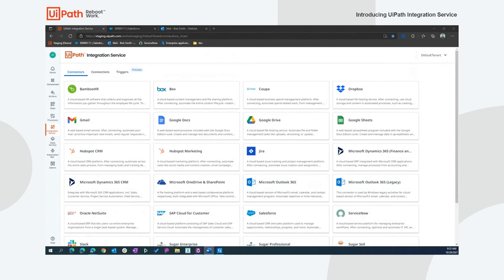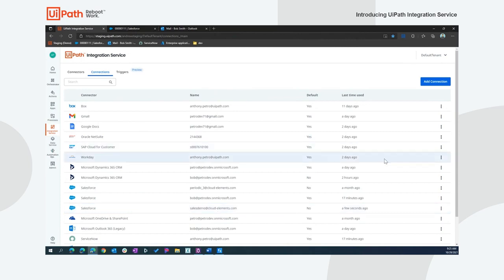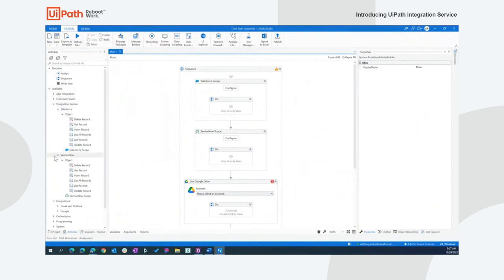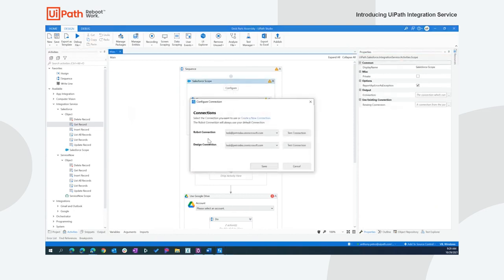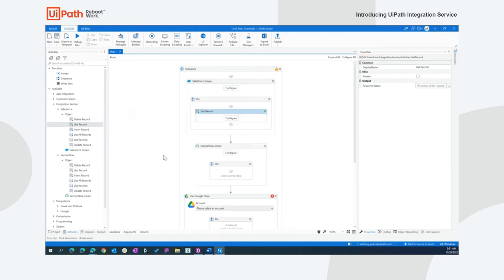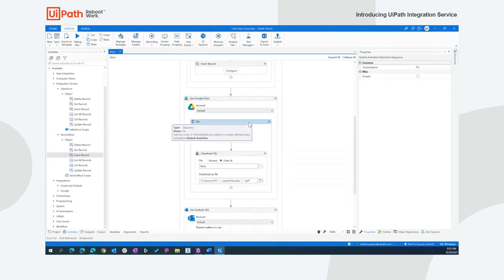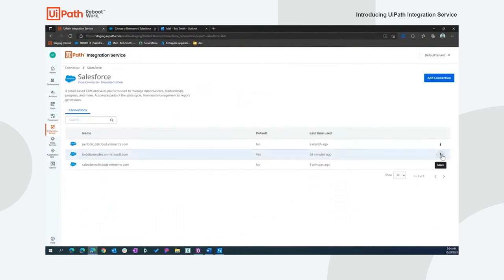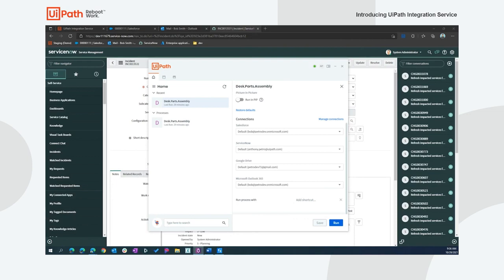UiPath Integration Service 製品デモビデオ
🚀UiPath Integration Service: UIによる自動化と、API連携による自動化を一つに